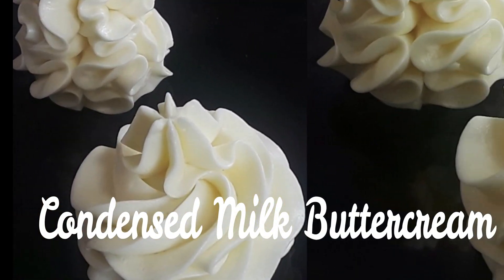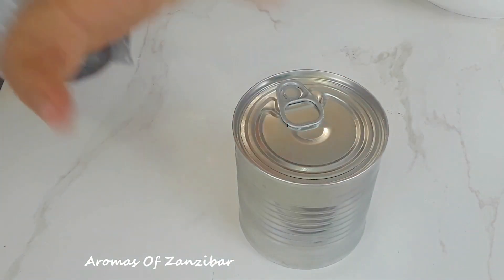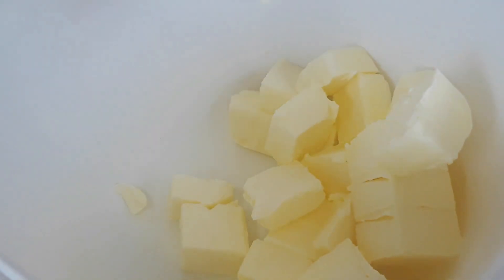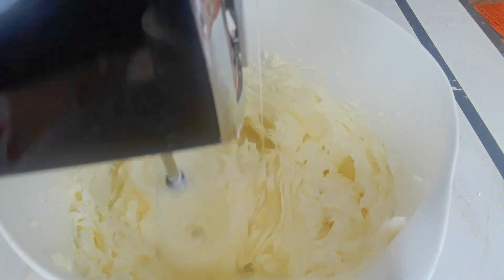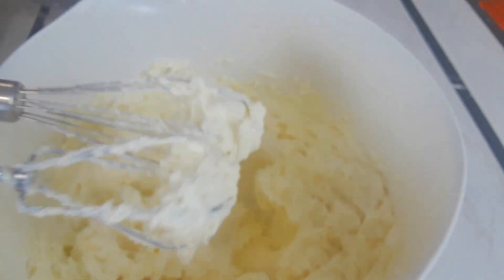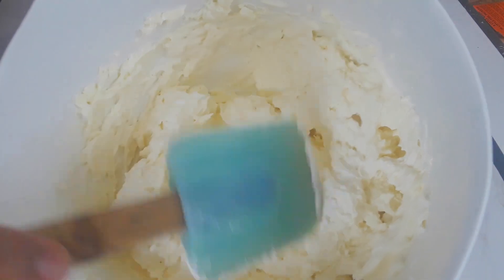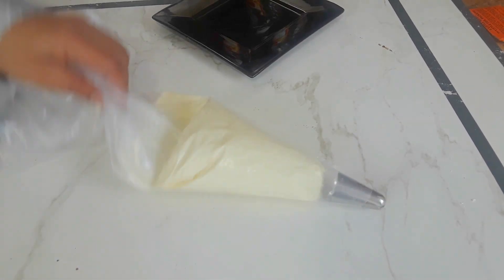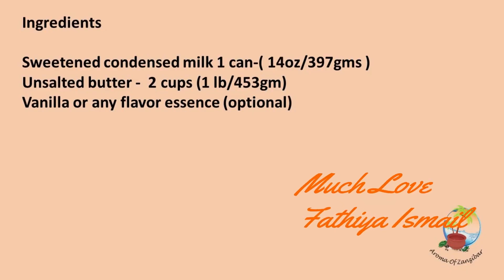SWEETENED CONDENSED MILK BUTTERCREAM (RUSSIAN BUTTERCREAM)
Ingredients

Sweetened condensed milk 1 can-( 14oz/397gms )
Unsalted butter -  2 cups (1 lb/453gm)
Vanilla or any flavor essence (optional)